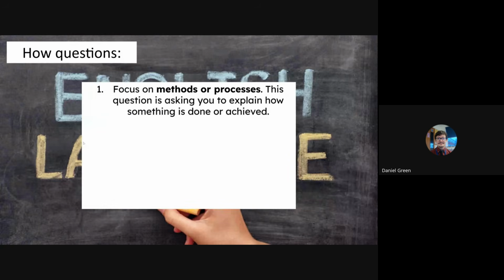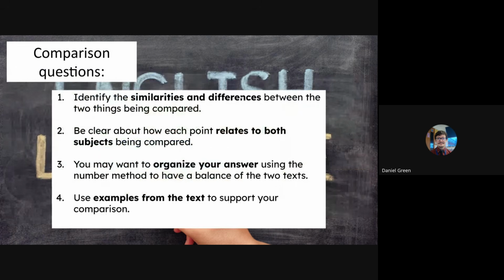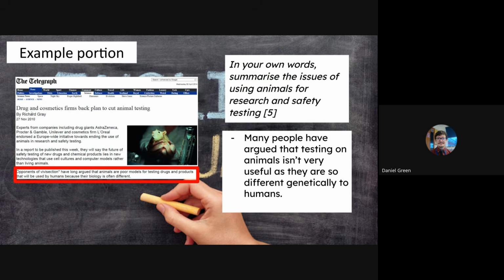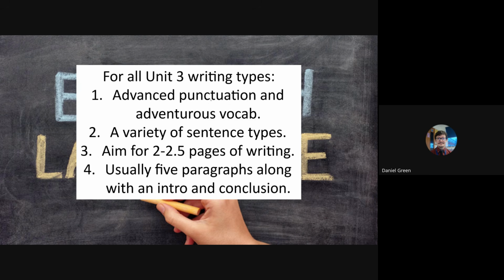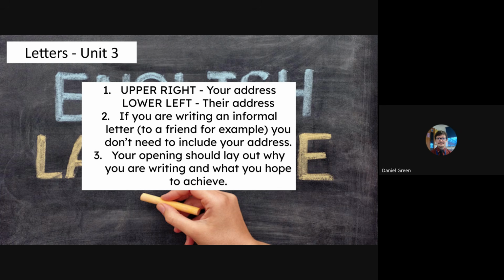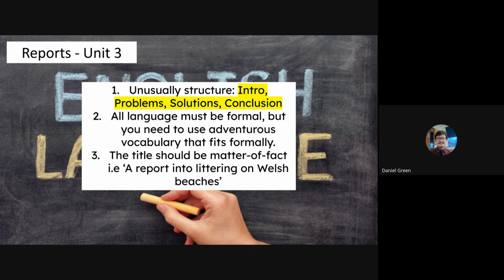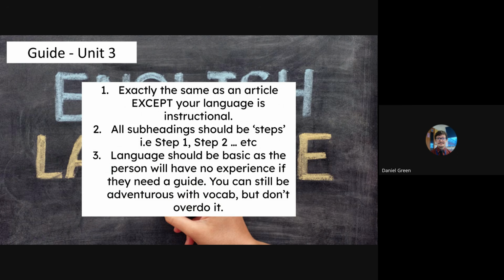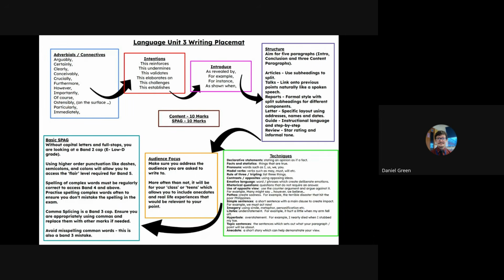WJEC Unit 3 English Language Recap